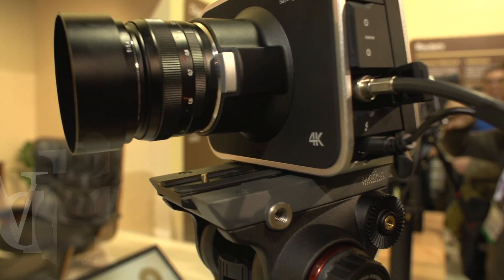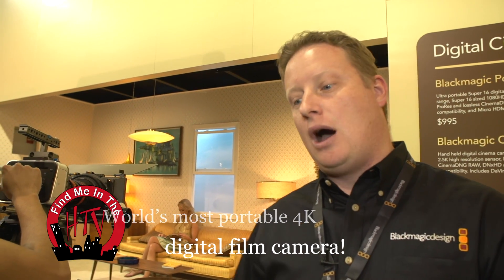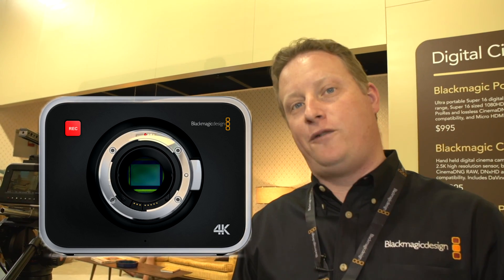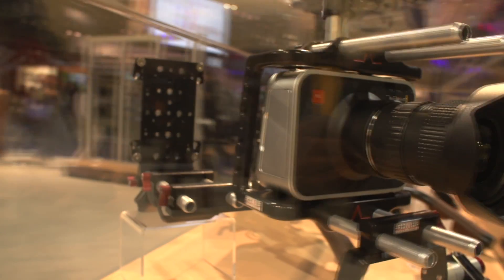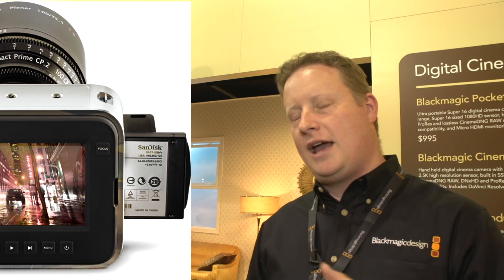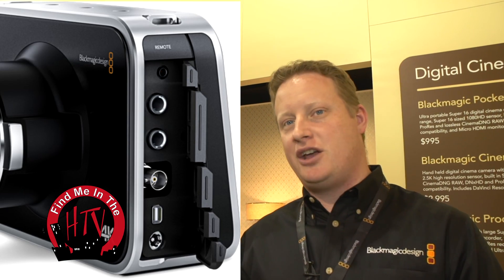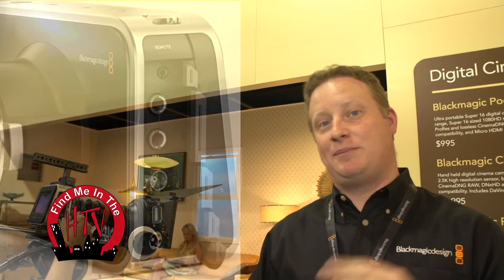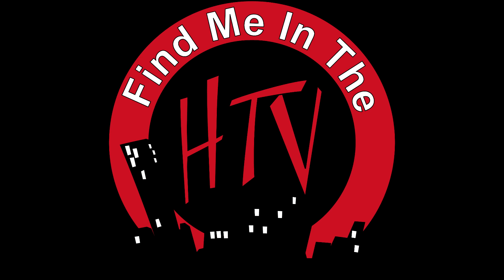Blackmagic Production Camera 4K NAB 2013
digital film camera!

Shoot Ultra HD TV or 4K feature films with the new Blackmagic Production Camera 4K. You get a large Super 35 size sensor with professional global shutter combined with precision EF mount optics, high quality visually lossless compressed CinemaDNG RAW and Apple ProRes 422 (HQ)™ file recording for a complete self contained solution. The built in touchscreen lets you monitor, change settings and enter metadata directly on the camera!